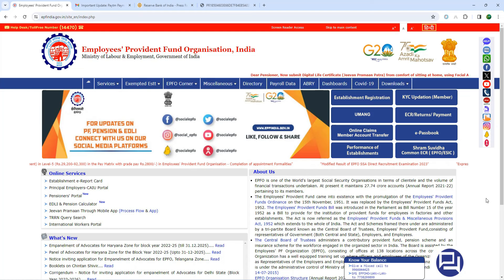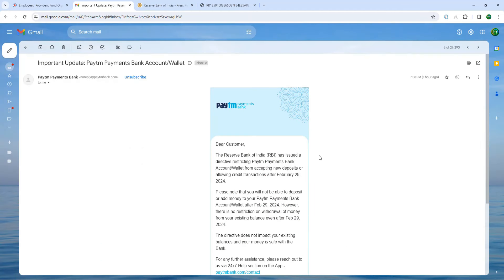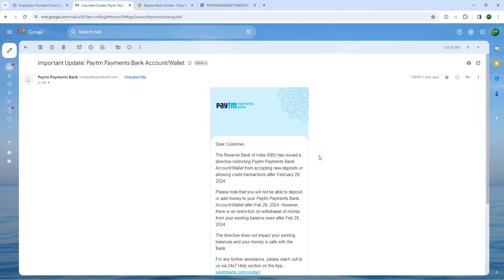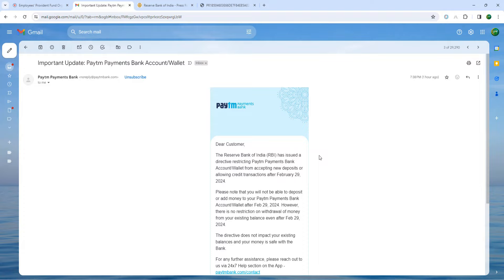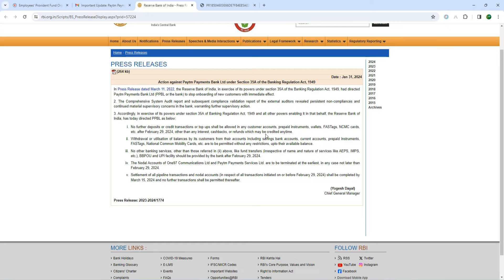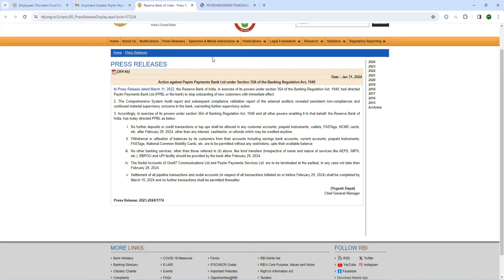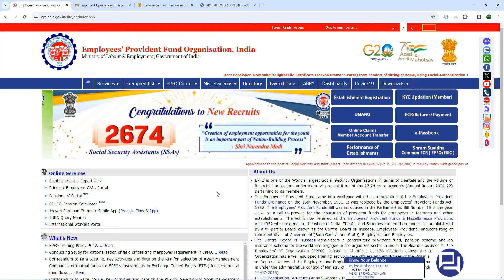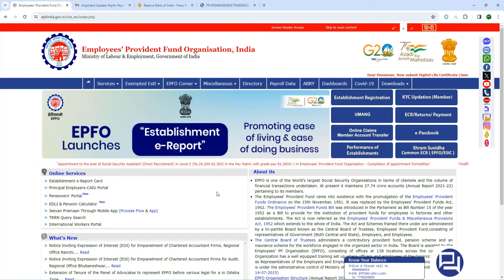EPF KYC new Update 2024 || EPF Latest Update 2024